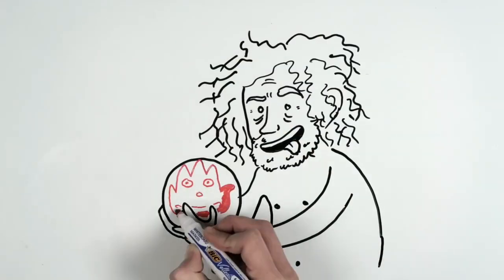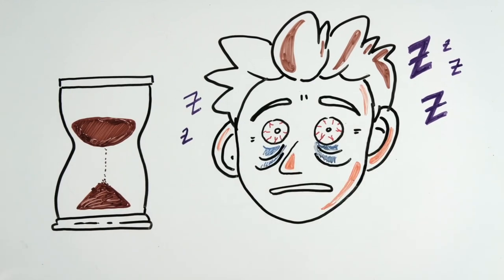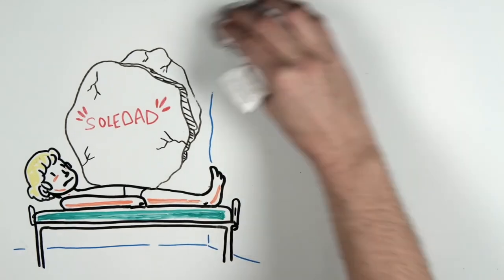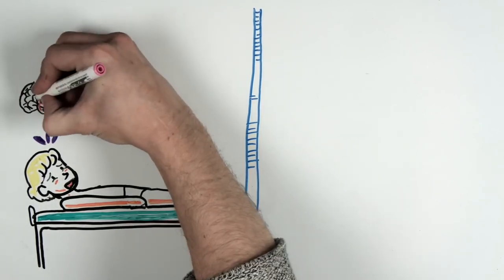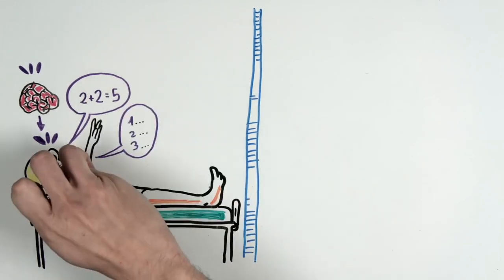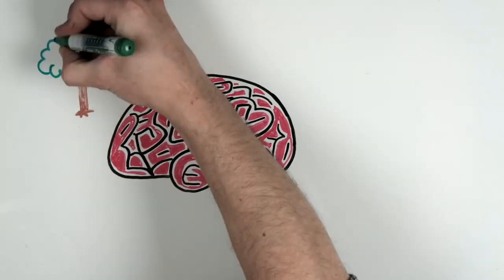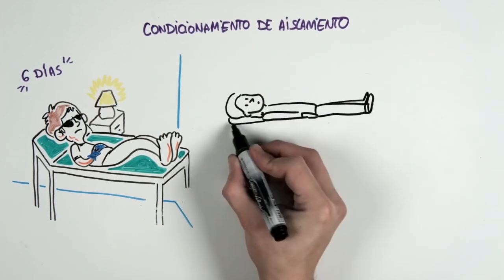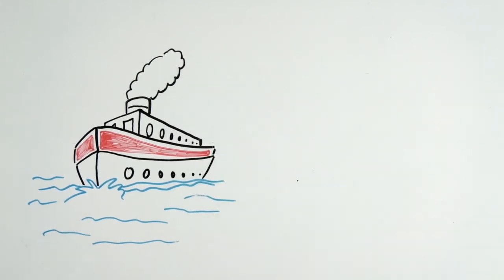WHAT ARE THE EFFECTS OF ISOLATION | Draw My Life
Have you ever wondered what might isolation do to a person? Watch this Draw My Life video to see the effects of isolation. Have you ever been isolated from your family and friends?

¡SOCIAL MEDIA!